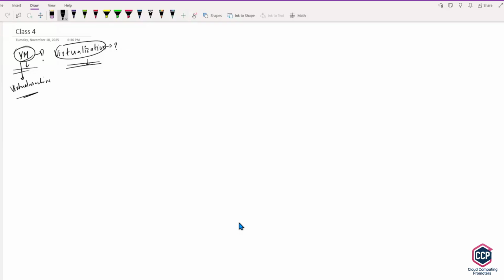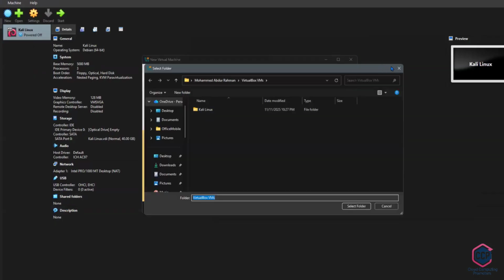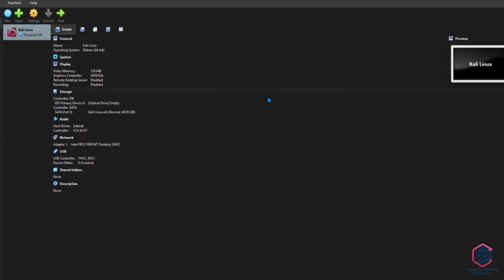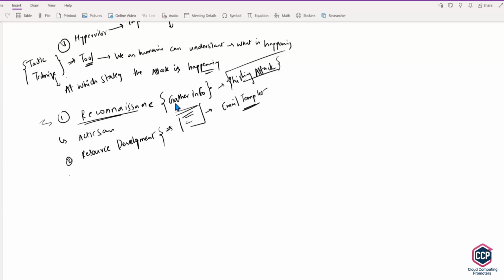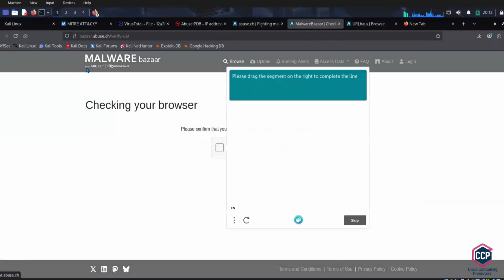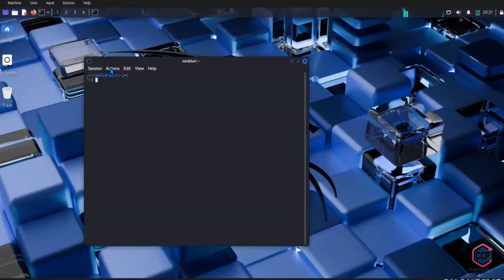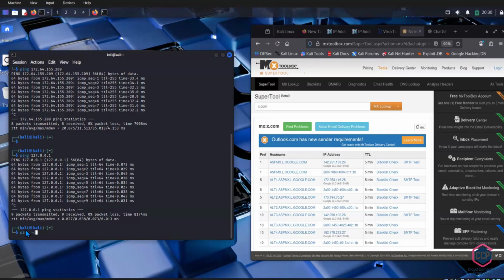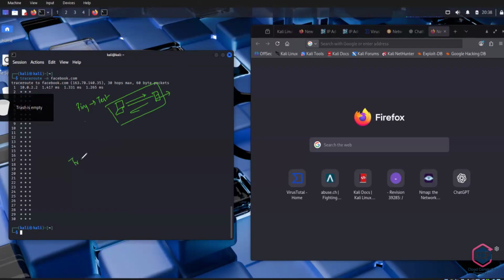CCP – CompTIA Security+ SY0-701 | Class 4: Virtual Machines & MITRE ATT&CK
🔐 CCP – CompTIA Security+ (SY0-701) Training — Class 4 | Virtual Machines, Virtualization & MITRE ATT&CK Explained

Welcome to Class 4 of the full CompTIA Security+ (SY0-701) Training Program by CCP!
In this session, we explore one of the most important foundations for hands-on cybersecurity practice — Virtual Machines (VMs), Virtualization, and the MITRE ATT&CK Framework.

These concepts are essential because nearly all cybersecurity labs, SOC operations, tools, and attack simulations run inside virtualized environments. Mastering VMs now will help you succeed in all upcoming classes.

🖥️ Virtualization Fundamentals

✔ What a Virtual Machine (VM) is
✔ Why virtualization is critical for cybersecurity labs
✔ Host machine vs guest machine
✔ Type 1 vs Type 2 hypervisors
✔ How RAM, CPU, storage & hardware resources are allocated

⚙️ Setting Up Cybersecurity Labs

✔ Introduction to Oracle VirtualBox
✔ Creating & configuring virtual machines
✔ Choosing RAM, CPU cores & disk size
✔ NAT vs Bridged Adapter networking
✔ Why cybersecurity labs use multiple VMs (Kali, Windows, Metasploitable, Firewalls)

🐱‍💻 Kali Linux Overview

✔ Key tools for scanning & reconnaissance
✔ How beginners can use Kali even on low-end hardware
✔ Why Kali Linux is the standard for penetration testing

✔ What MITRE ATT&CK is
✔ Why SOC, SIEM & EDR tools rely on it
✔ Tactics vs Techniques explained simply
✔ Examples: Reconnaissance, Resource Development, Initial Access
✔ Why every Security+ learner must understand attacker behavior

🌐 Useful Cybersecurity Resources

✔ VirusTotal
✔ AbuseIPDB
✔ Open-source attack documentation

🧠 About This CCP Training Program

This class is part of CCP’s 4–5 week live Security+ batch, featuring 1-hour sessions, Monday to Friday at:

🕢 7:30 PM IST
🕗 8:00 AM IST

CCP’s goal is to help you build real-world cybersecurity skills and prepare confidently for the CompTIA Security+ (SY0-701) exam.

👨‍🏫 Who Should Attend (CCP Learners)

Security+ aspirants

Cybersecurity beginners

Students & IT professionals strengthening hands-on skills

Anyone wanting to learn virtualization + attacker lifecycle basics

🚀 Continue Your Security+ Journey

This class sets the technical foundation for all upcoming labs.
👉 Watch Class 5 to continue your Security+ learning with CCP and dive deeper into practical VM usage and attack simulations.

❓ Have you used VirtualBox before?
❓ Which MITRE ATT&CK tactic do you want explained next?
❓ What VM-based labs are you excited to try?

I reply to every comment — let’s learn together with CCP!

👍 Support the CCP Channel

If this session helped you, don’t forget to:
…so you never miss future CCP Security+ classes!